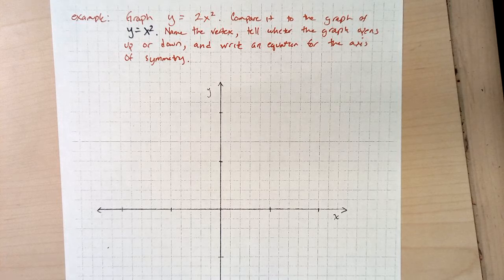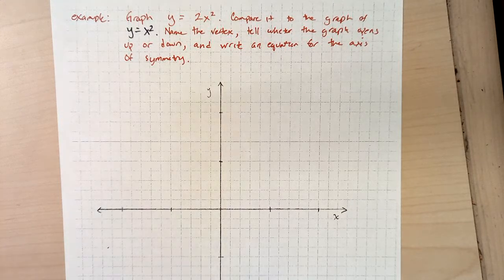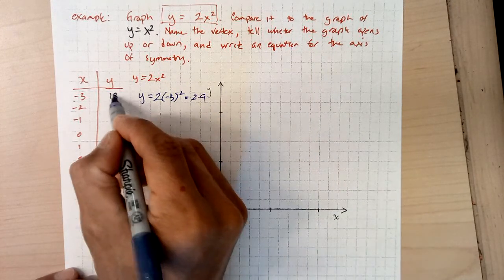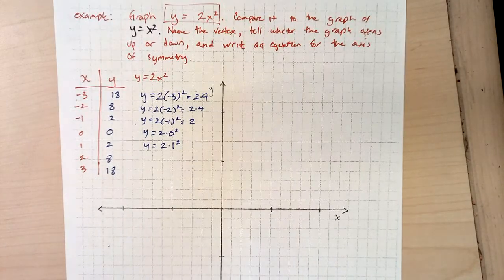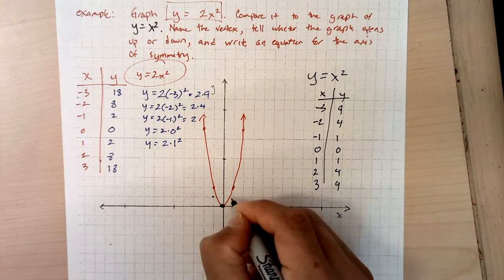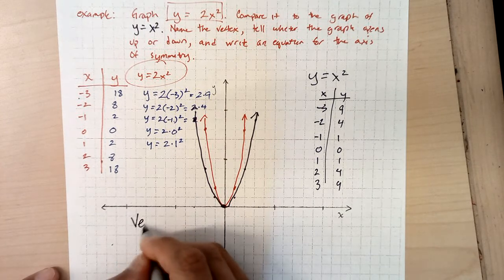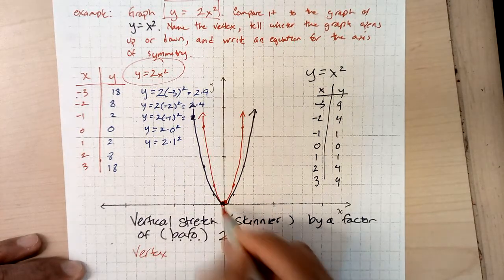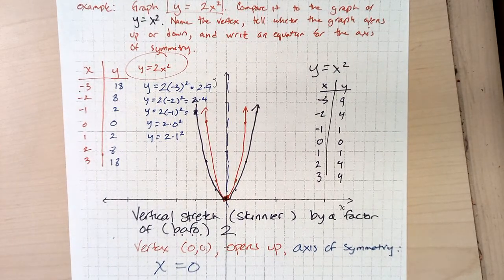Algebra 8.1. Day 1 Graphing quadratic functions. Part 2